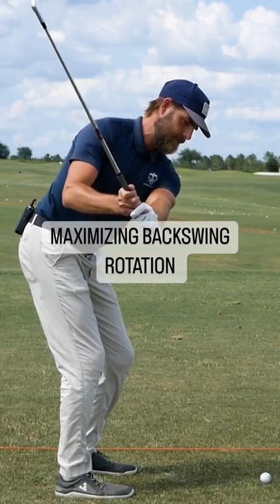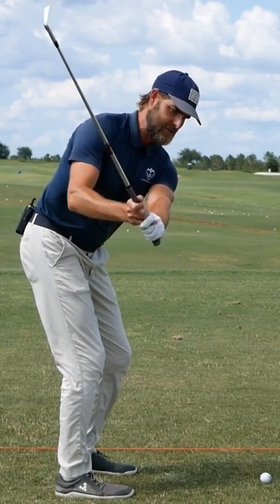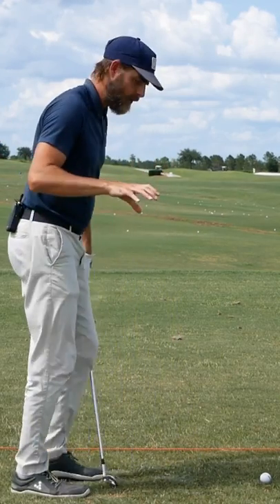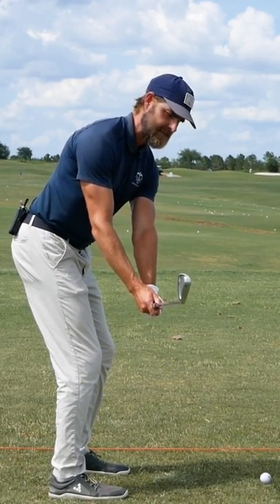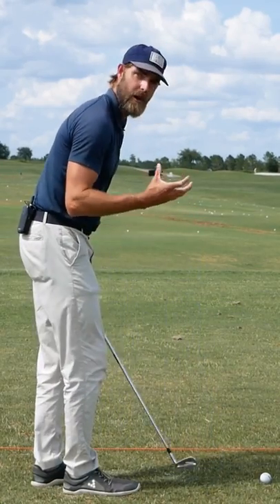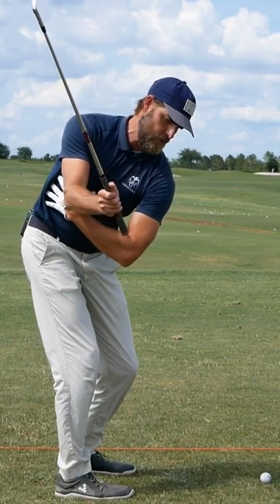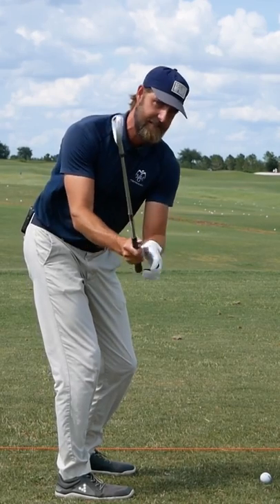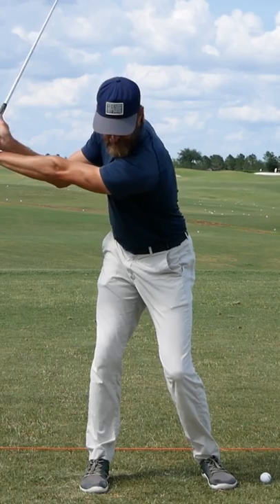Maximizing Backswing Rotation | Ian Mellor Golf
Most of the time you see the focus for rotation in the backswing being put on the shoulders or the chest. To complete a good rotation to the top of backswing give this feel a go of making sure the lower trail ribs hug your body and make a deep rotation.